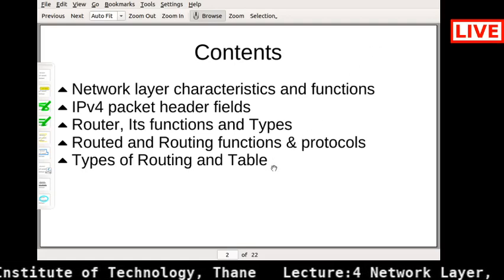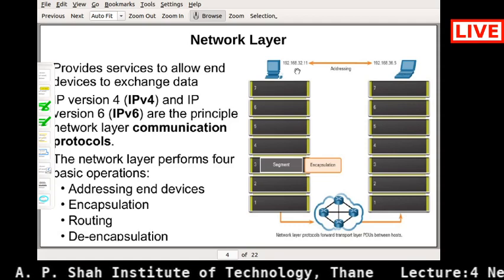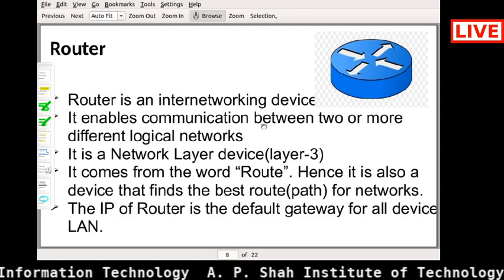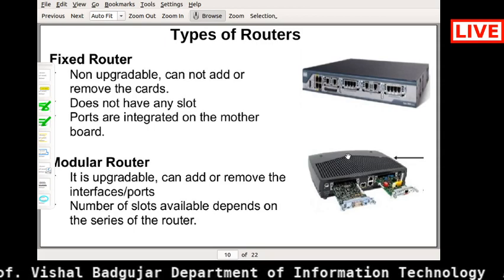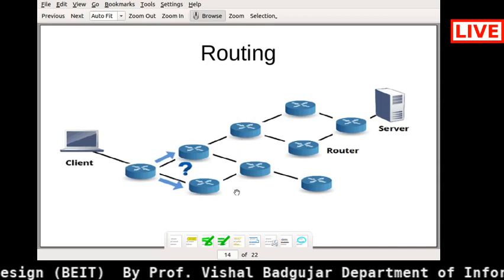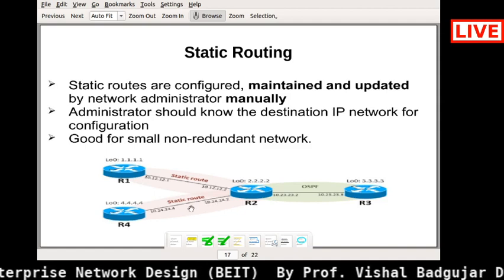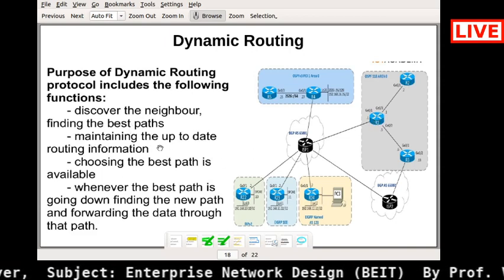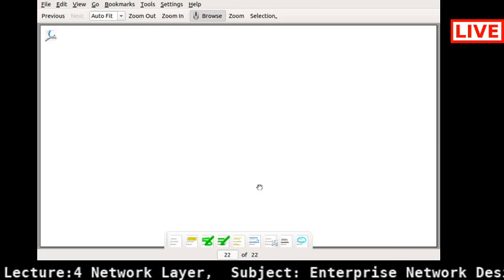Session 04: Enterprise Network Design (END), Mumbai University, SEM-VII, Information Technology BEIT